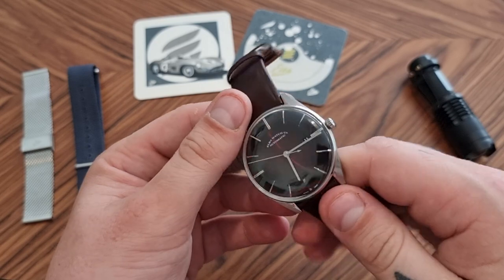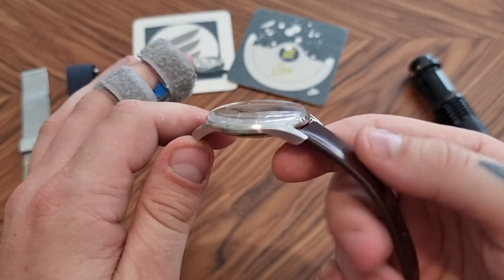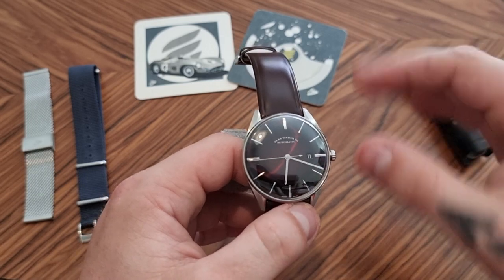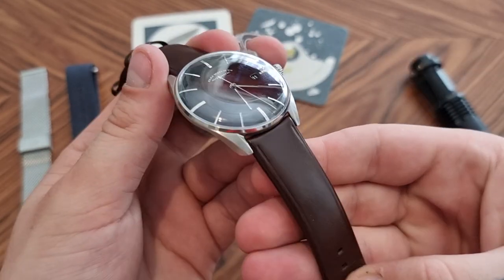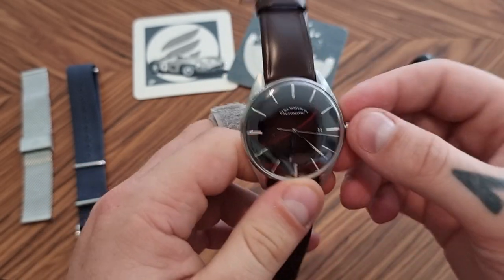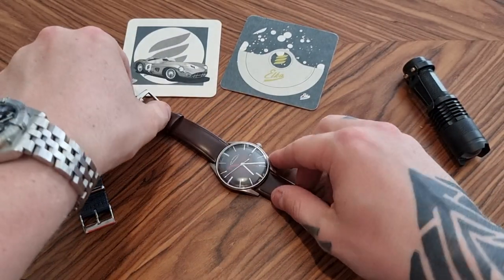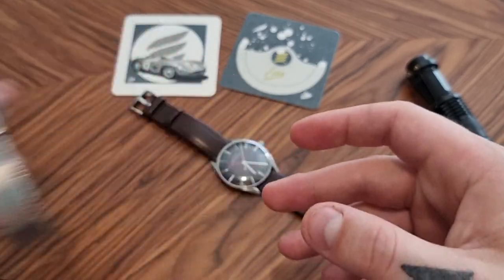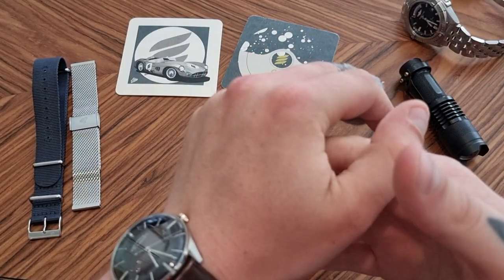Elka Watch Review - Minimalist Perfection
The Elka D series watch is not merely a timepiece, but an embodiment of simplistic perfection that exceeds expectations with exceptional craftsmanship and a captivating dial. With a relatively high price tag, it nevertheless offers great value for money, which makes it an excellent choice for those seeking entry-level luxury.

Elka Watch Co, a vintage brand, was recently given a fresh lease of life in 2022 by Hakim El Kadiri. The brand retains its classic yet effective designs, with a contemporary twist, standing out among other new microbrands with their dive watches.

The Elka D series watch's packaging may not boast a fancy box, but what it does offer is a lovely leather travel pouch, a warranty card holder and some very cool coasters.

The design of the watch brilliantly mirrors Hakim’s commitment to simplicity. The D series elegantly maintains a touch of the field watch spirit, and its case seamlessly blends elegance with a hint of sportiness. It boasts of a multitude of unique details, one of which is a subtly angled lugs, meticulously polished with an inner chamfer. However, the standout feature of the watch is the dial, with a subtly radiant sunray finish that interacts with light in a captivating way, almost resembling a glossy surface.

In terms of quality, the watch is nothing short of exceptional. Great finishing, smart design choices, superb alignment, and good construction justify its price. The case construction and finishing are commendable, with sharp lugs that are soft to the touch. The dial exhibits meticulous polishing, with finely applied and barely visible stripes.

The accompanying dark burgundy strap is noteworthy, demonstrating meticulous attention to detail and harmonizing flawlessly with the dial. The custom-made buckle showcases impeccable finishing and imparts a sense of luxury.

The watch is powered by the robust and versatile La Joux Perret G100 automatic calibre, introduced in 2021. It operates at a frequency of 28,800 A/H (4 Hz) and offers a generous power reserve of 68 hours.

The Elka D series watch feels comfortable on the wrist, primarily due to its slim profile and supple strap. The 40.8 mm diameter might feel slightly large, but the small crown and 10.8 mm thickness balance it out.

Priced at 1625 CHF / 1800 USD / 1688 EUR, the Elka D series watches offer excellent value for money with their exceptional build quality, thoughtful design, and extended power reserve movement.

In conclusion, the Elka D series watch is a delightful blend of simplicity, elegance, and captivating design. It showcases an elegant case, breathtaking sunray dial, luxurious leather strap, custom buckle, and a high-quality movement, making it a timepiece that indeed surpasses expectations.

Remember to check out the full review on Hype & Style, complete with pictures, videos and a more detailed breakdown. I’m Frederik Drost, the owner and curator of Hype & Style. I love clothing, accessories and watches, because they truly give some spice to your everyday life!